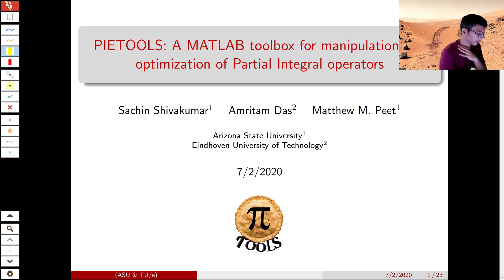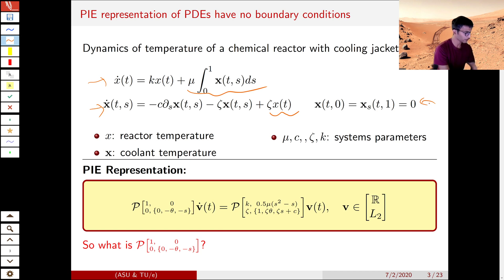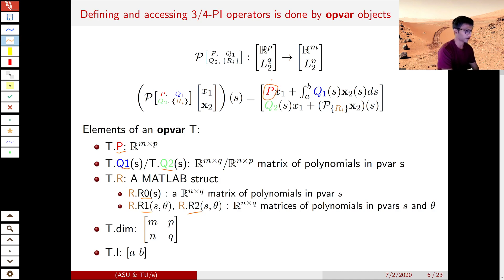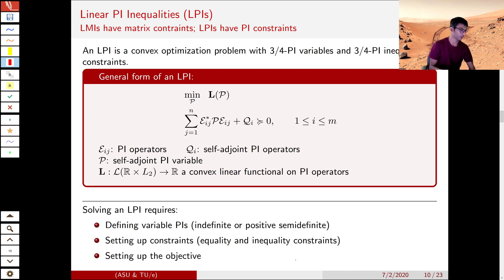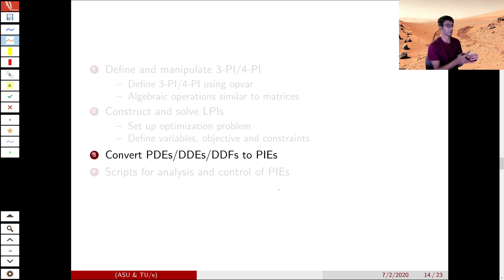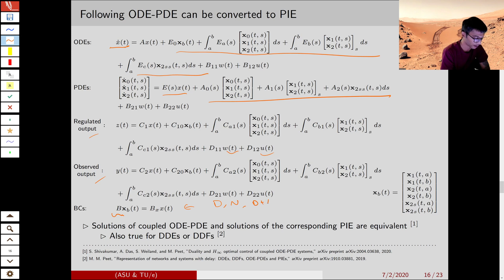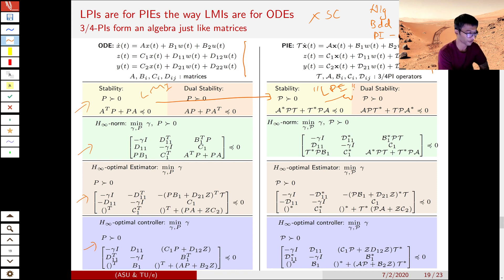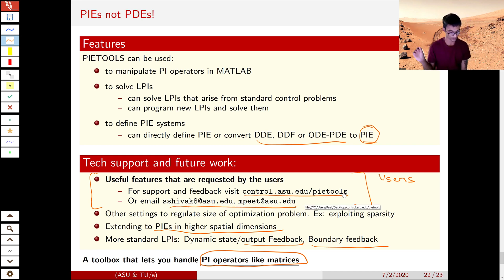PIETOOLS: A Matlab Toolbox for Manipulation and Optimization of Partial Integral Operators (by S.S.)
An Introductory video listing the features of PIETOOLS